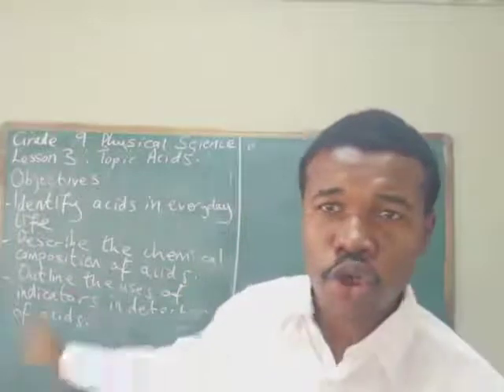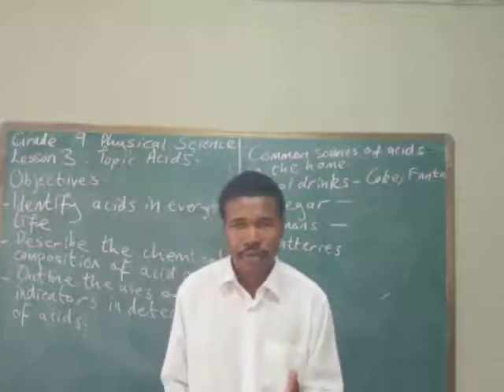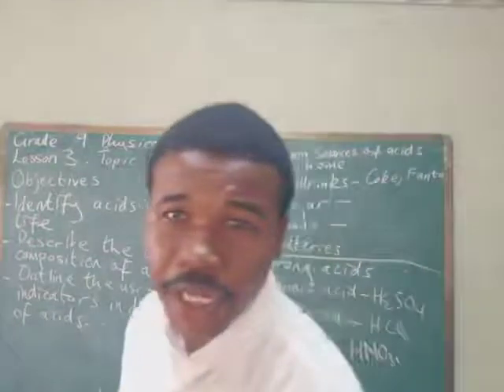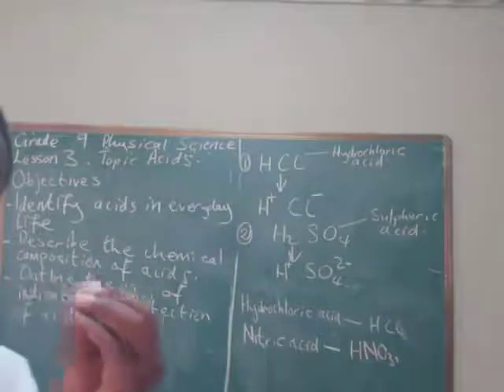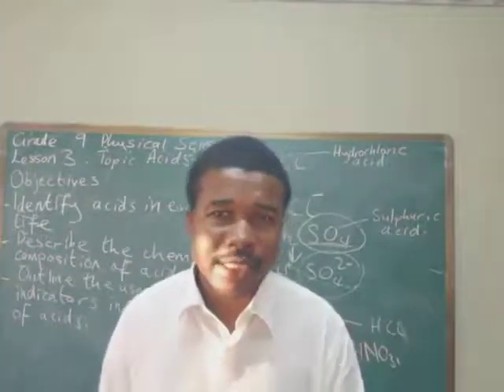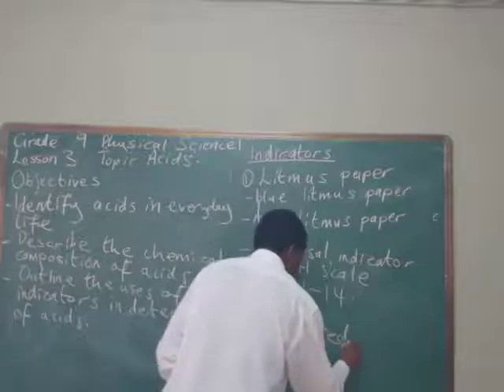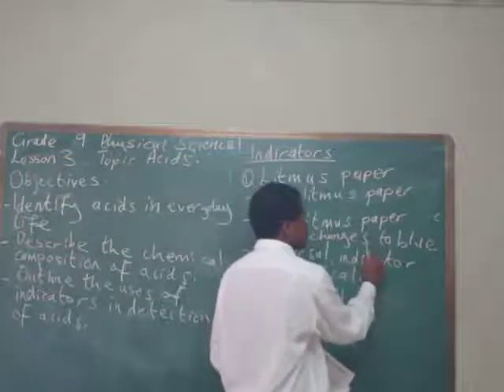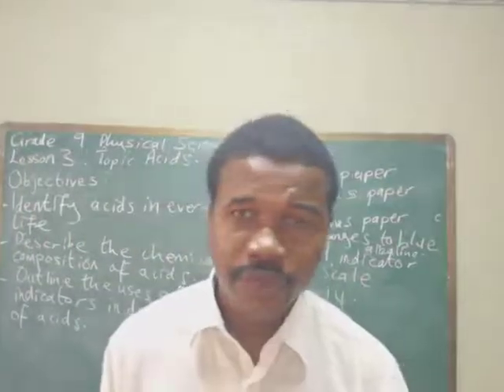Physical Science Grade 9 Acids lesson 3